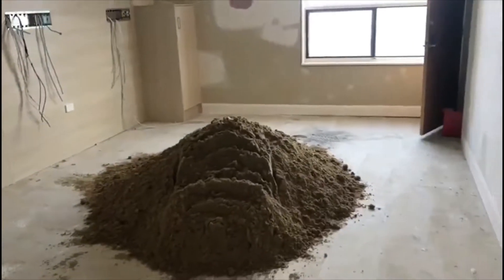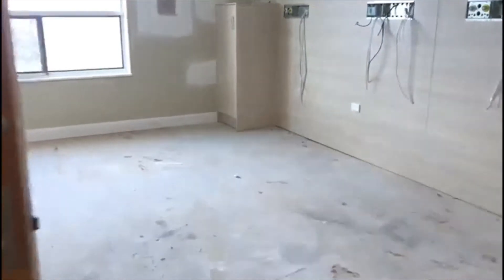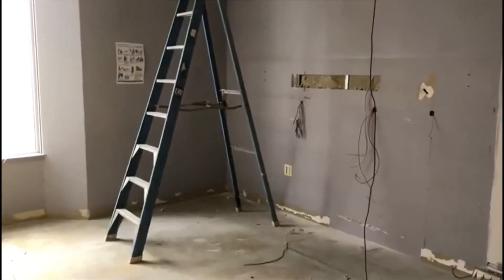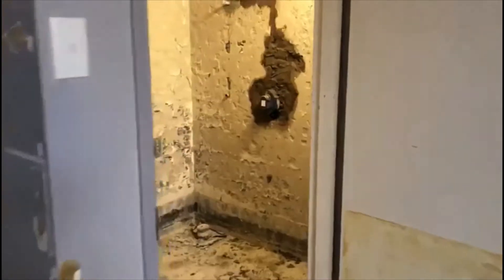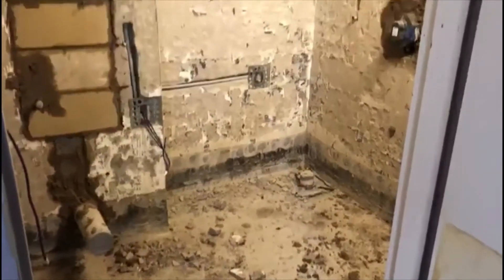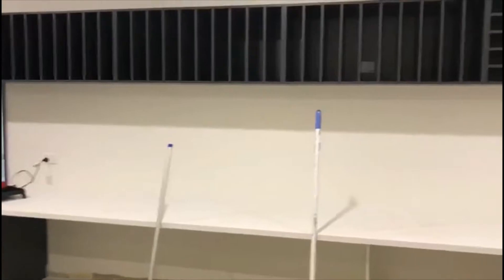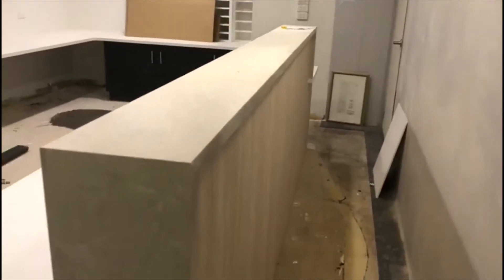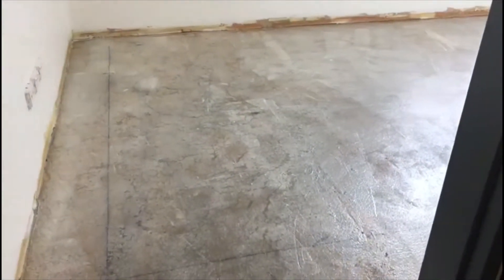Calvary Wagga Site Video 16.08.19